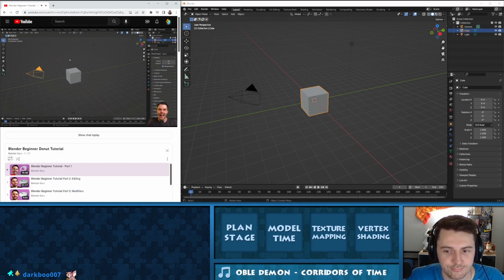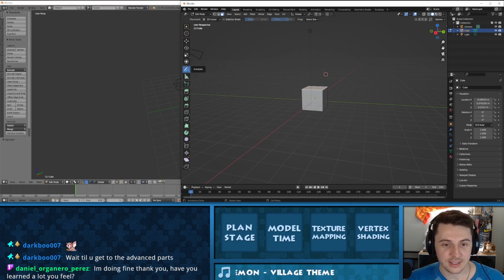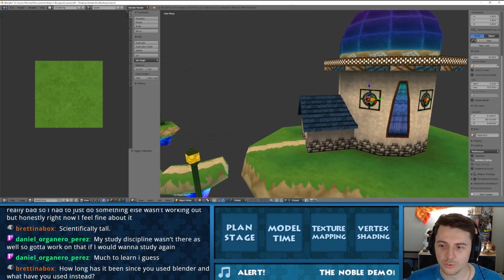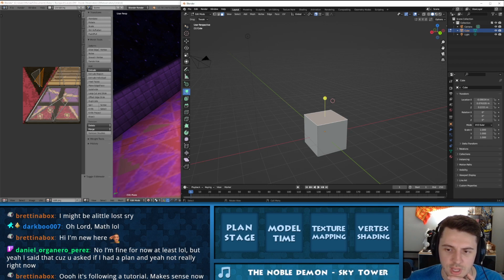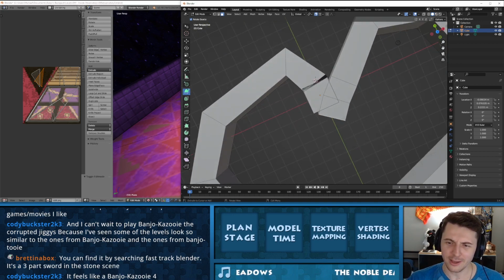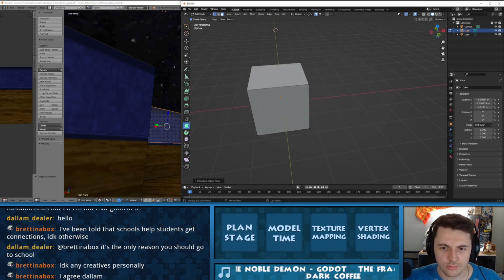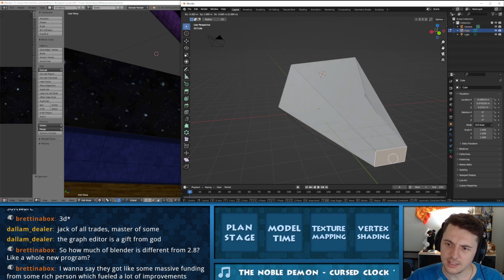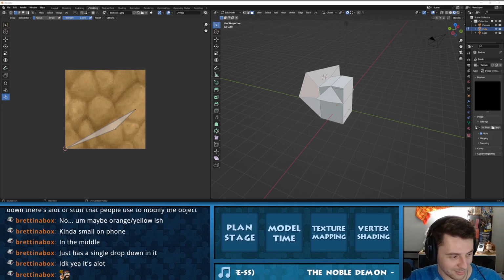Banjo-Kazooie Returns (3/25/23) - Custom Level Modeling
(Make sure to select the " Banjo-Kazooie Returns Enthusiast" role for updates!)